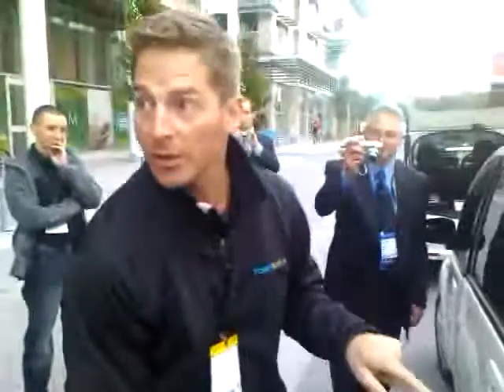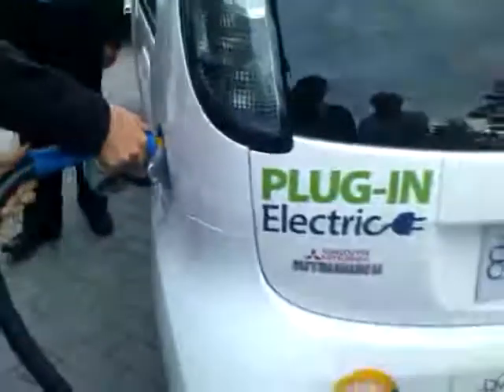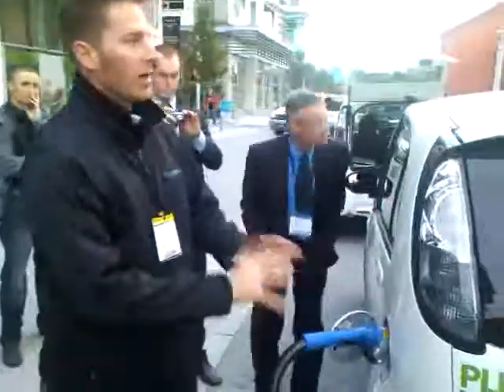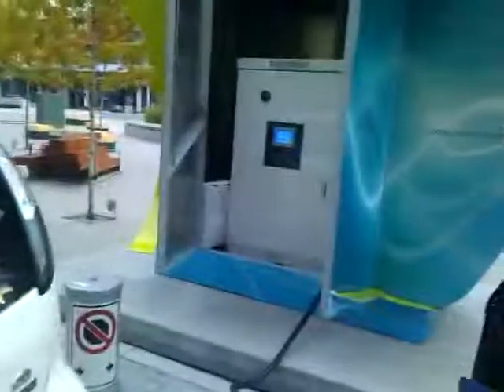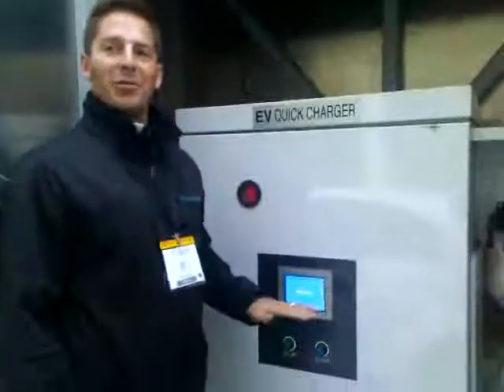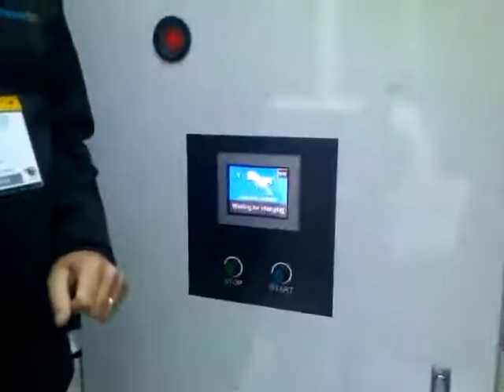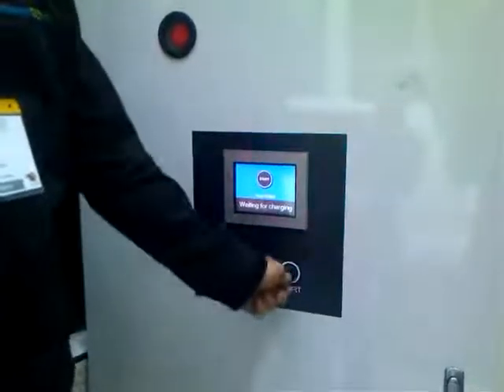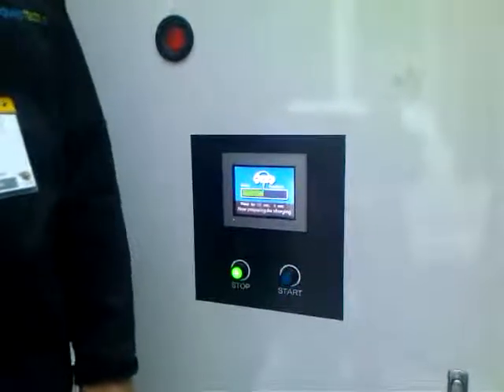Precept EV at Vancouver EV 2010 Conference - level 3 charger iMiev.3gp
Precept EV consulting attended the Electric Mobility Canada EV 2010 conference Sept 2010. At the Vancouver Olympic Village a demonstration was give of a level 3 DC quick charger on a Mitsubishi i-MiEV. The CHAdeMO certified unit can charge an EV up to 80% charge in 25-30 min.